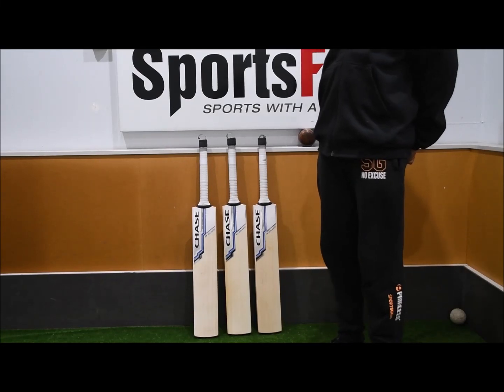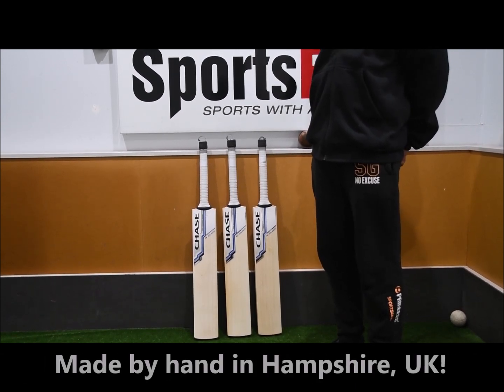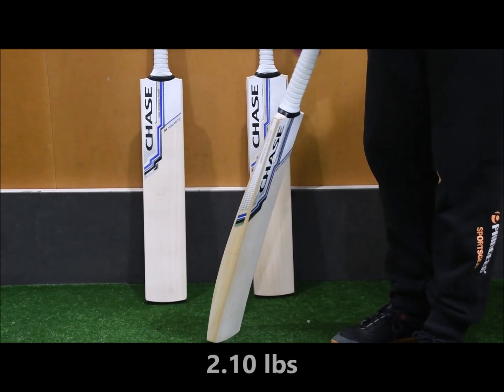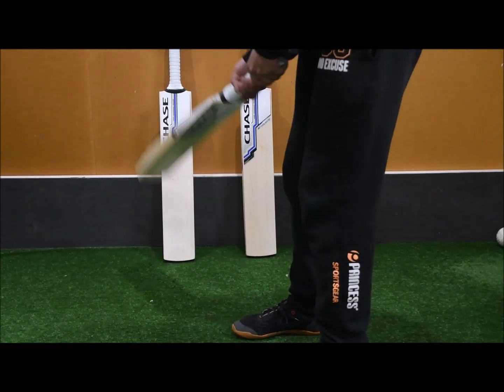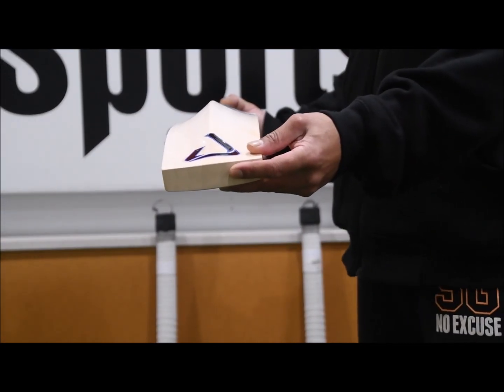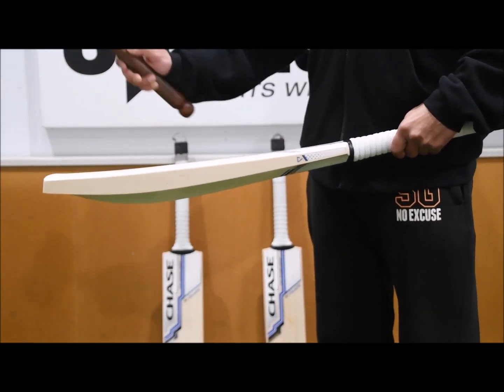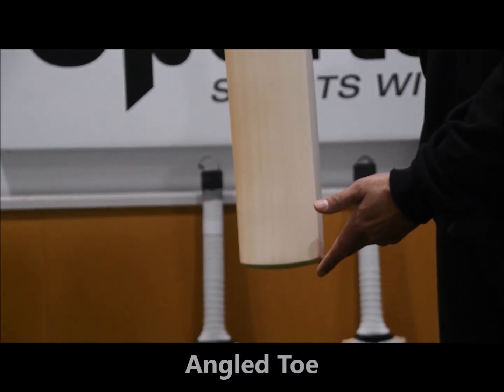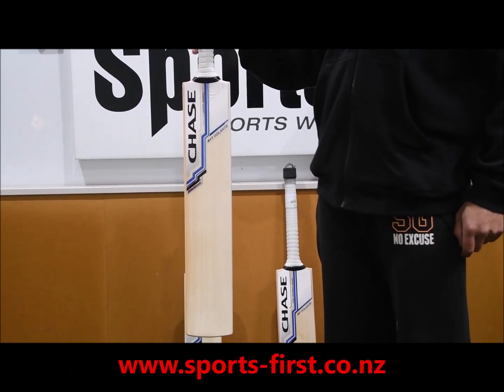Chase Volante R11 Cricket Bat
Chase really know how to make the best looking & performing bats.   We take a look at the new range which has been custom made for us.  Available from Sports First NZ's Only TOPSHOP Winning Crikcet specialist